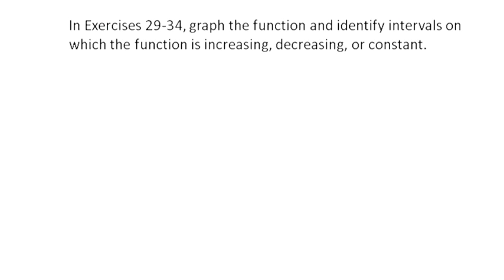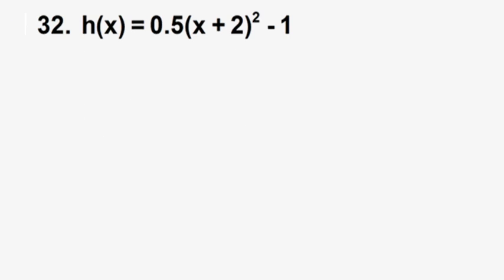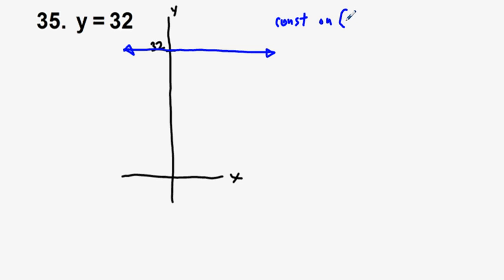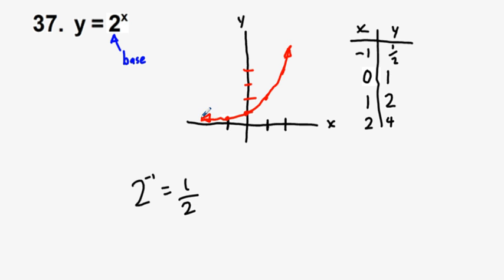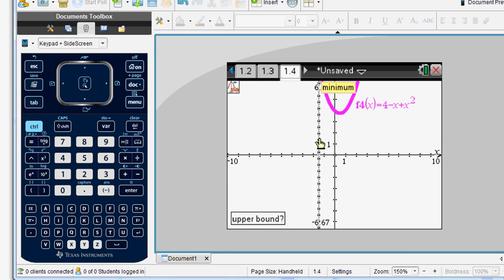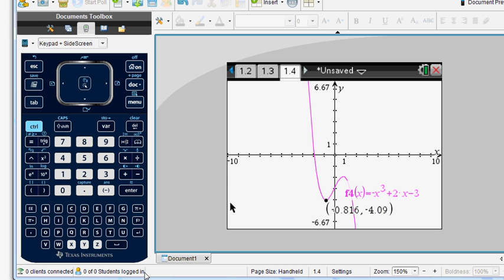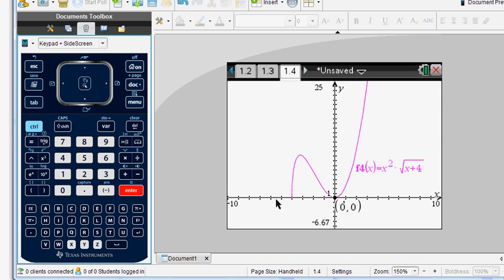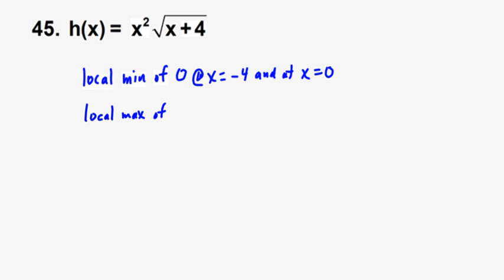Precalculus Chapter 1.2 Exercises 31-46 increasing decreasing functions boundedness max and min